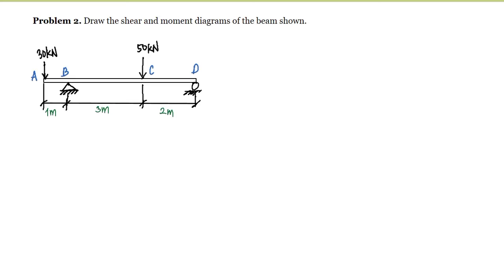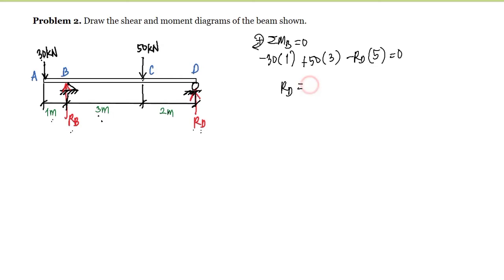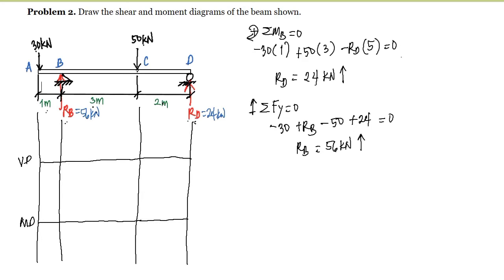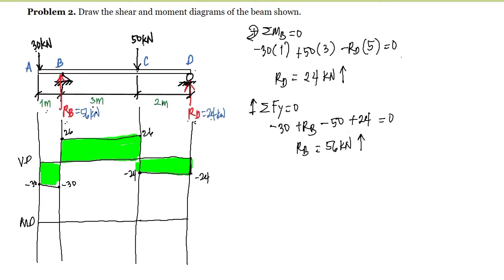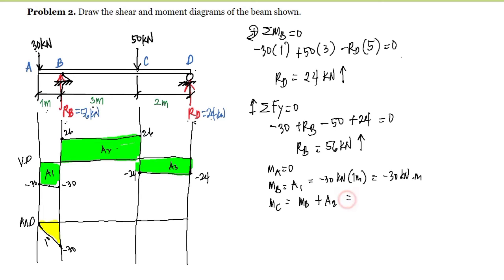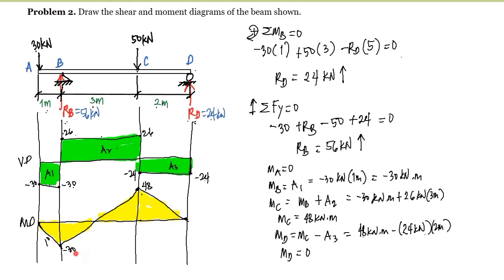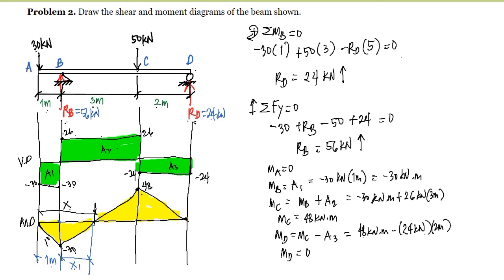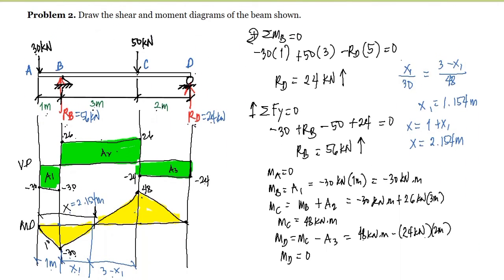Problem 2 (AM). Shear and Moment Diagram by Area Method